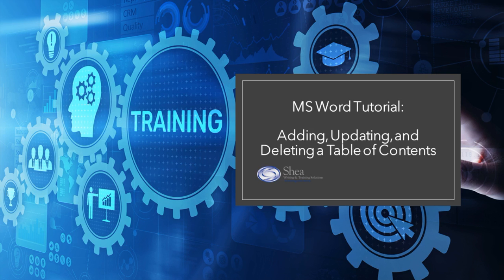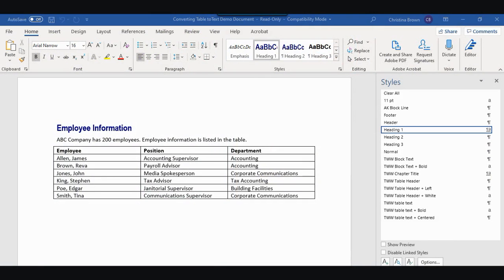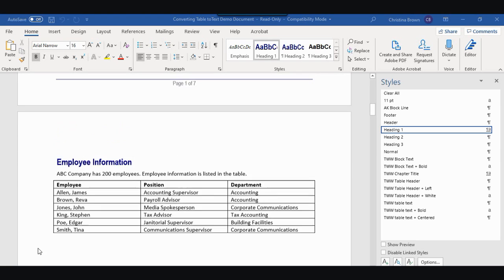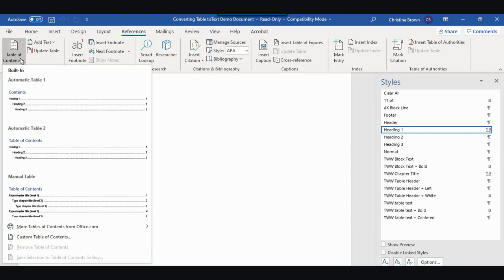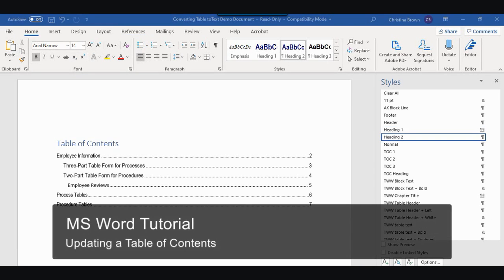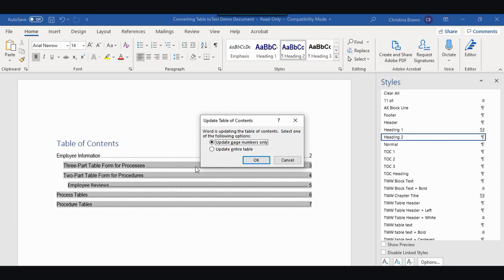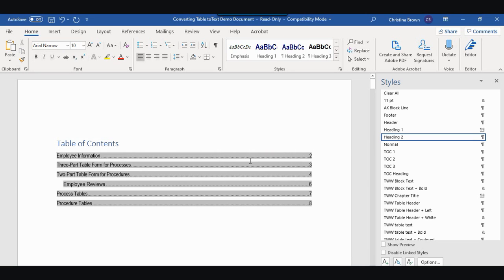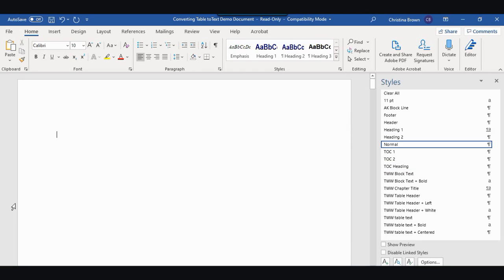Adding, Updating, and Deleting a table of Contents │ Shea Writing and Training Solutions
Ever wondered how to add an automated table of contents in Word? Our experts show you in this quick tutorial.

Are you working on a document right now? Need help from a professional Technical Writer? We have a team of technical writers that are ready to develop the documentation for you.